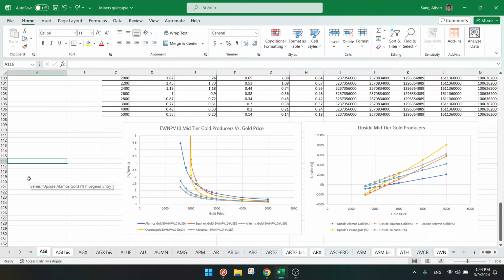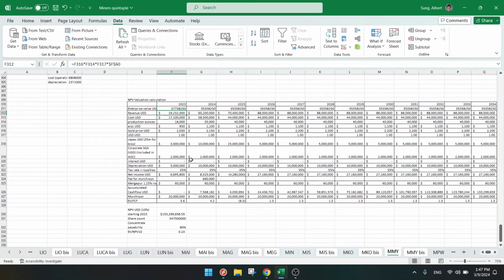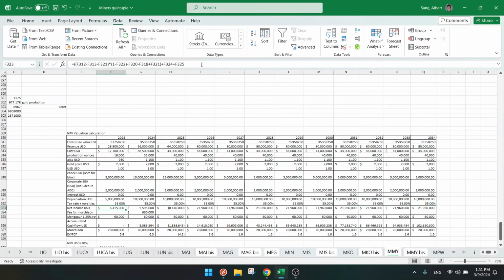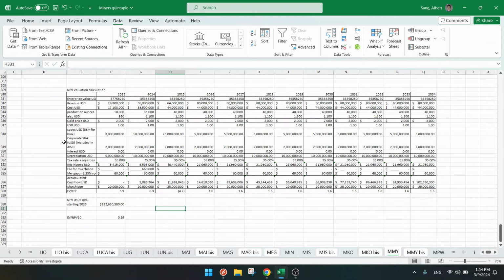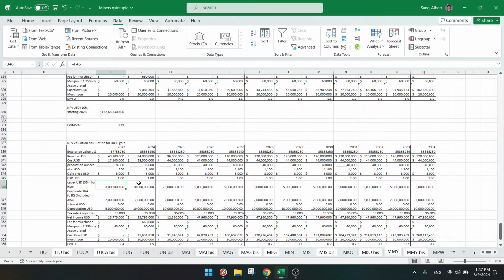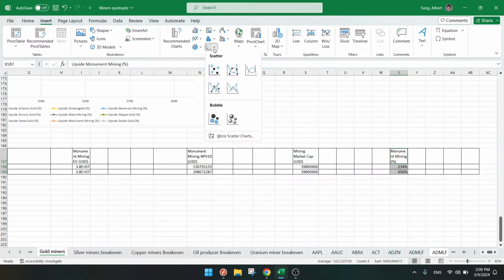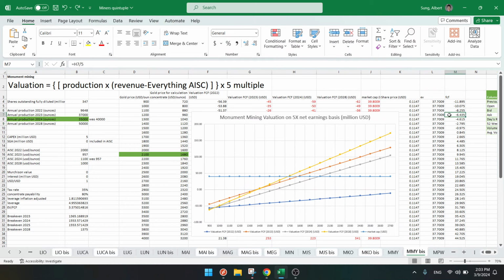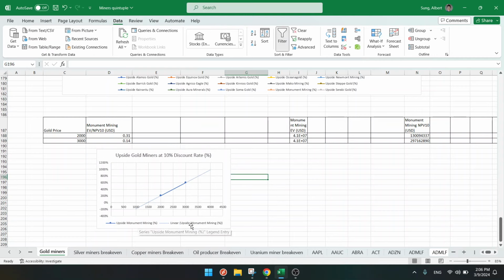Stock Screener: Ep. 395: Automating the EV/NPV10 Sensitivity to Gold Prices